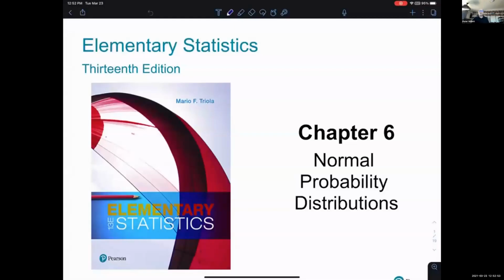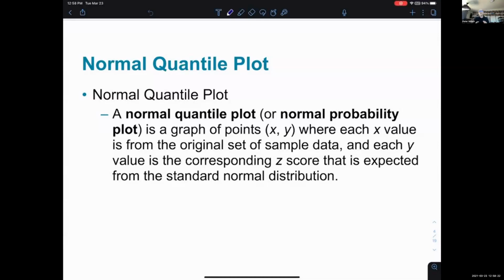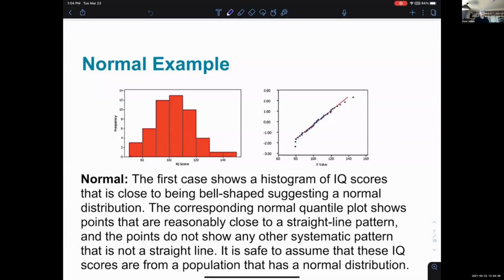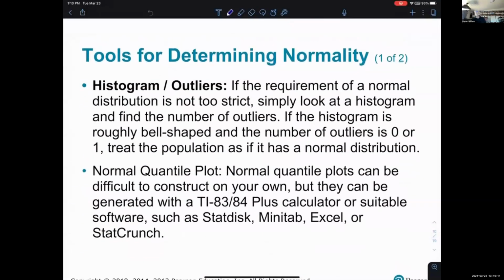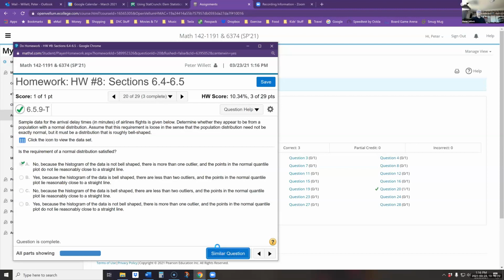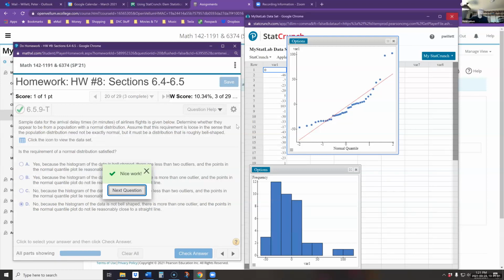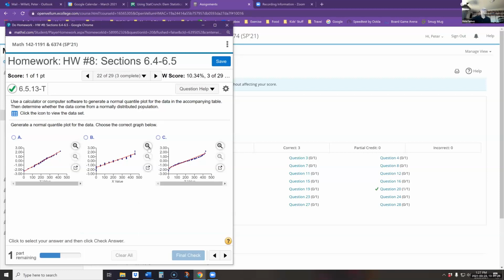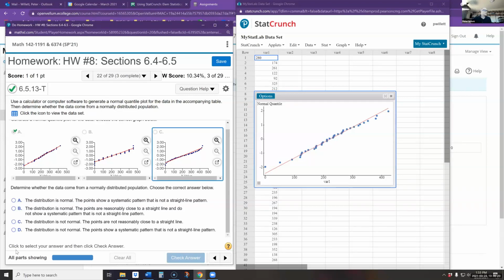6.5 Assessing Normality